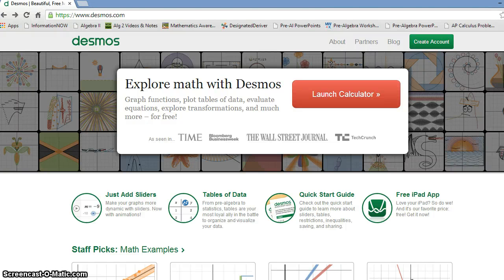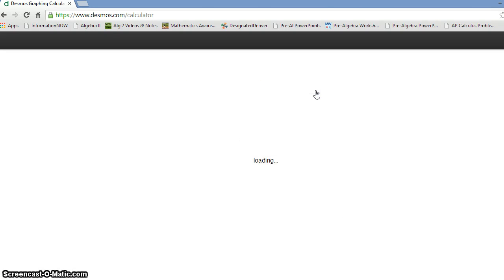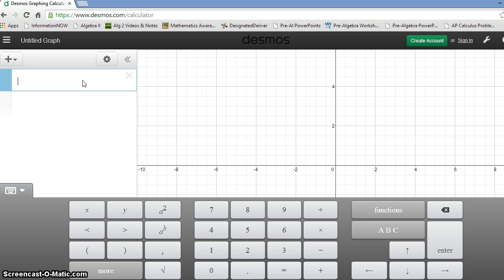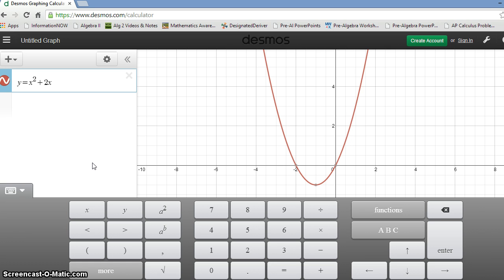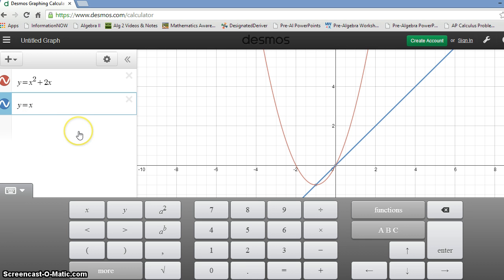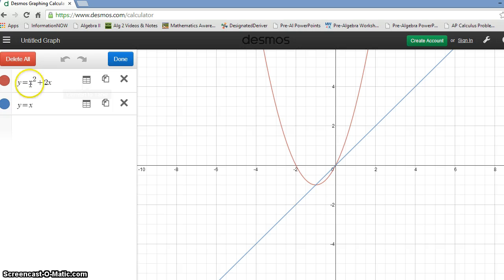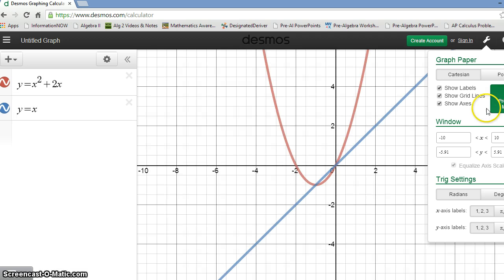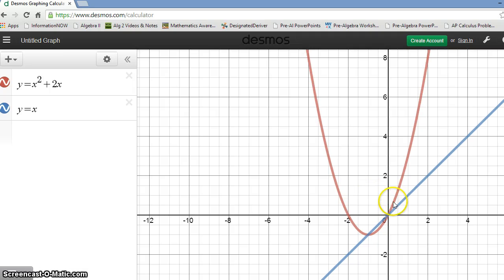Desmos Tutorial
In this screencast, I will introduce how to use Desmos, an online graphing calculator.